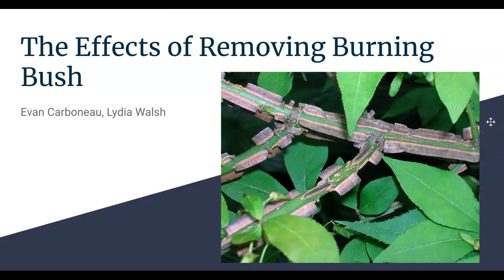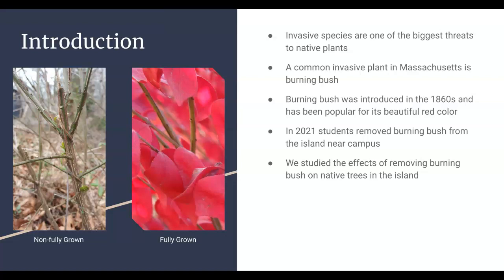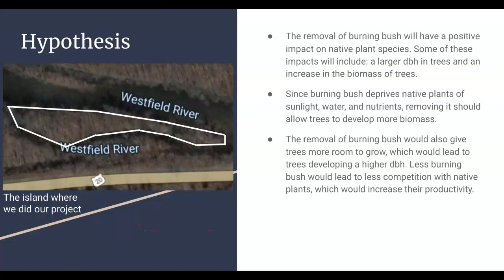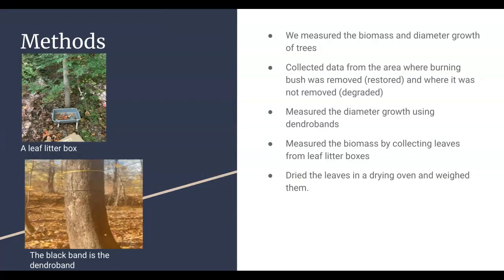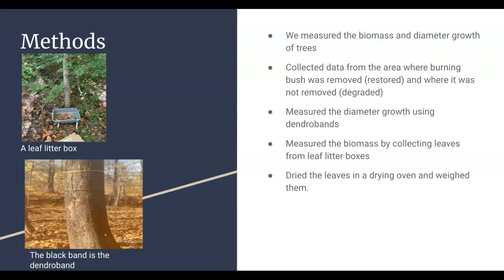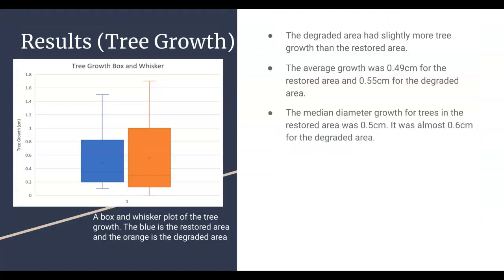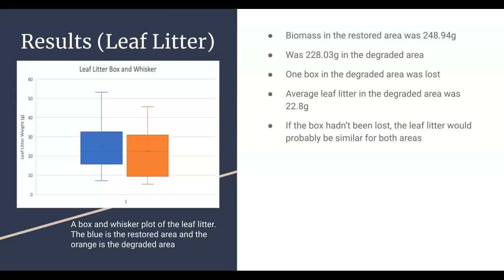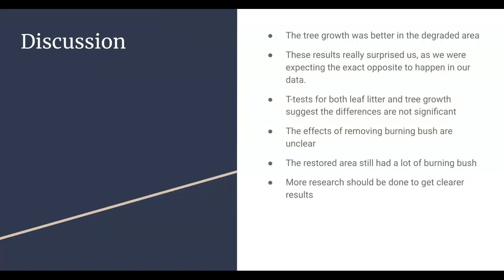The Effects of Removing Burning Bush on Native Plants in Westfield, MA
Burning bush is an invasive shrub that is common throughout New England as a decorative plant. In our project, we investigated the effects of removing burning bush on native trees by collecting leaf litter samples and measuring tree growth.